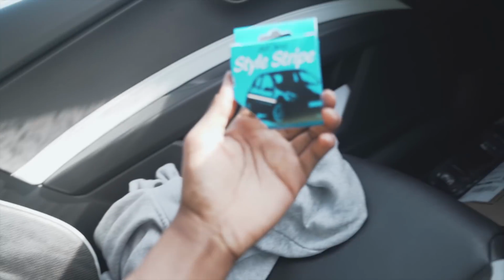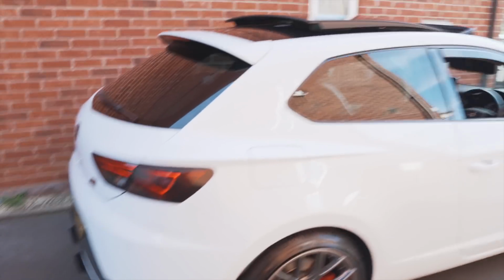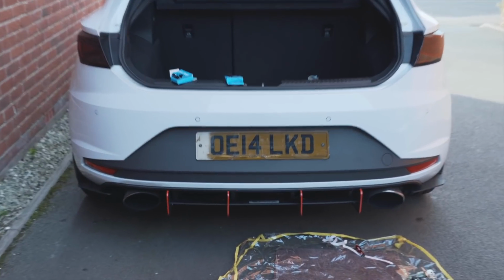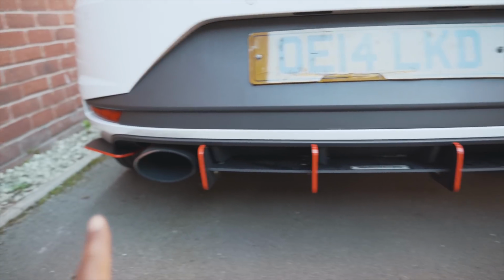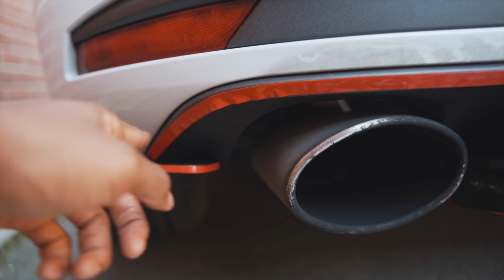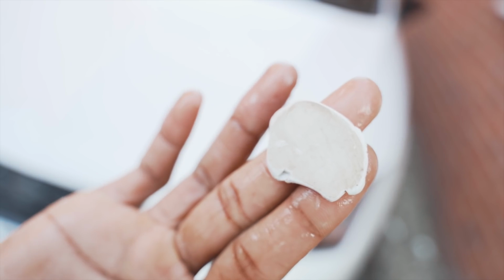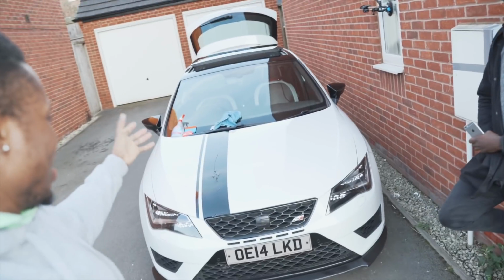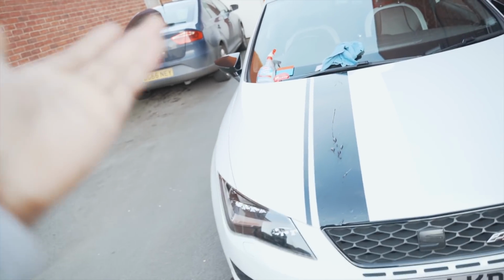THIS MIGHT HAVE RUINED THE WAY MY CAR LOOKS | RICED?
RICED : RACE INSPIRD ( COSMETIC ) ENHANCEMENTS... before someone says am click baiting. Just trying some cosmetic changes don’t look as tacky as I thought 💭. Don’t think it’s ruined

SOCIALS